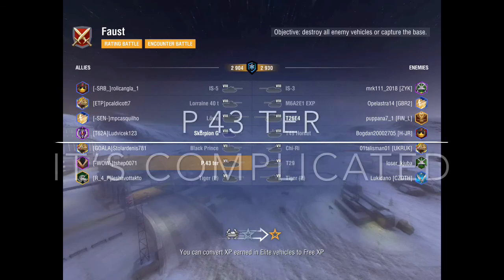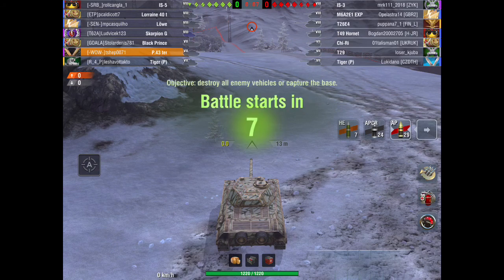Tshep0071 Wotb plays P.43 ter - complex to play and review here is why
It took me a ridiculous amount of time to review this tank, hopefully somewhere in all this diverse gameplay I have managed to convey how to eke out some wins in it :)